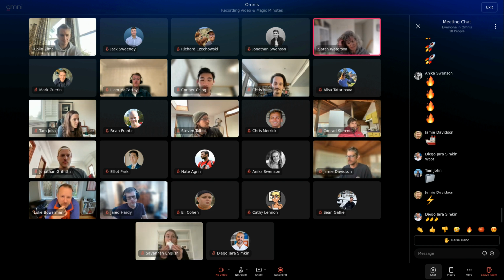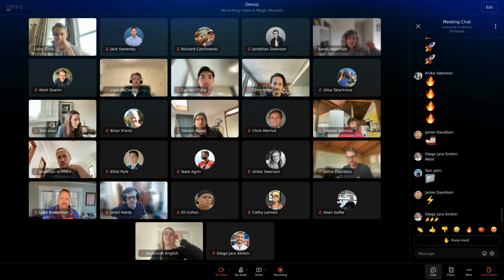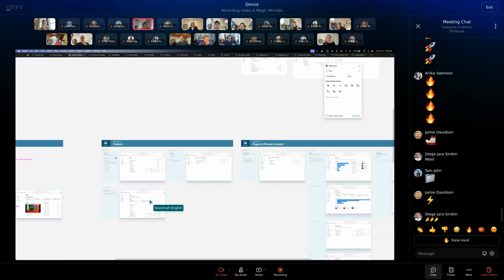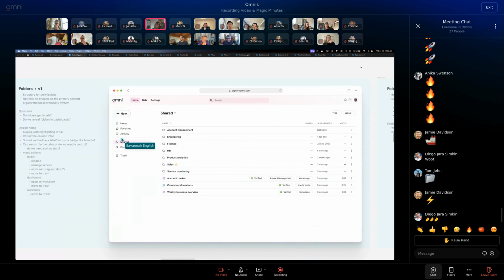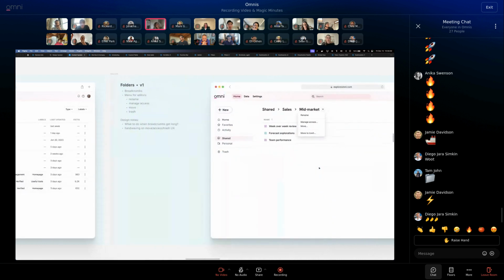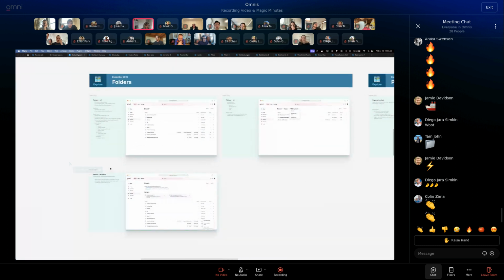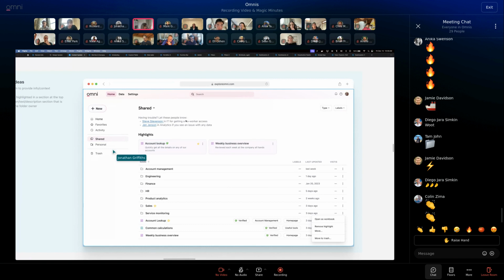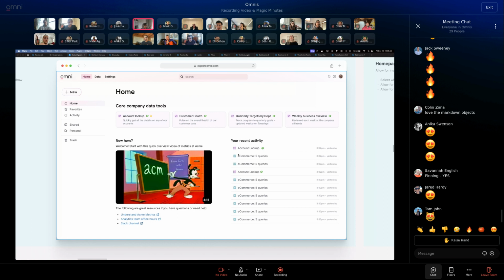2023-12-15 Custom Homepage Designs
Some super flexible designs that open up curation and recommendation for relevant dashboards for every end user in Omni with lots of nice looking visuals